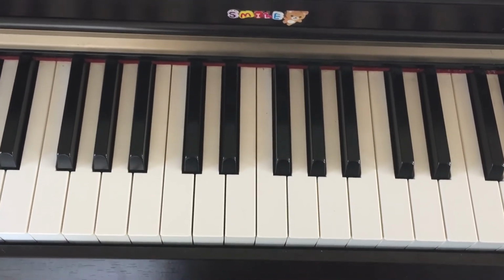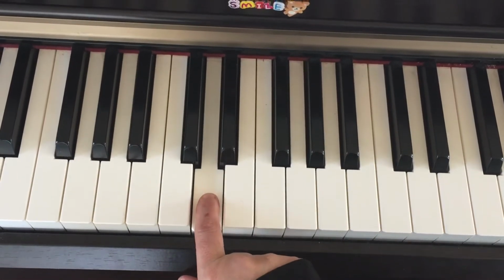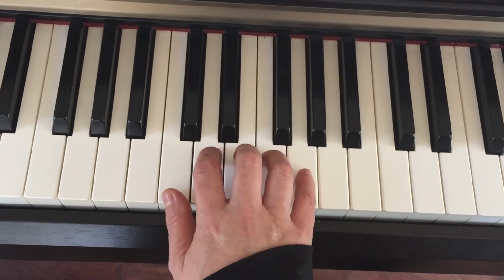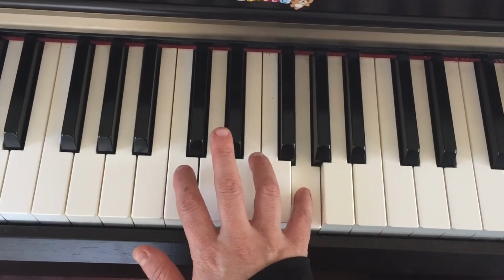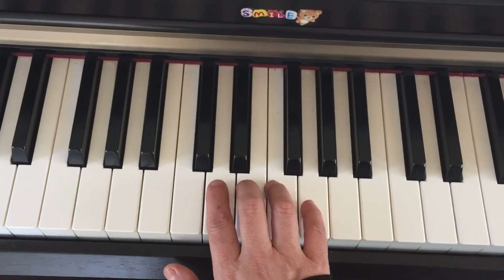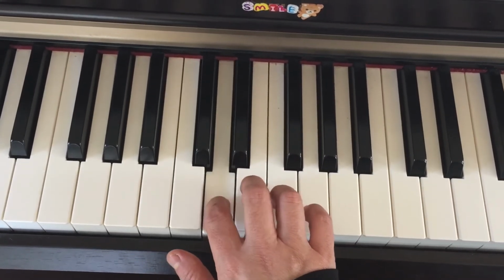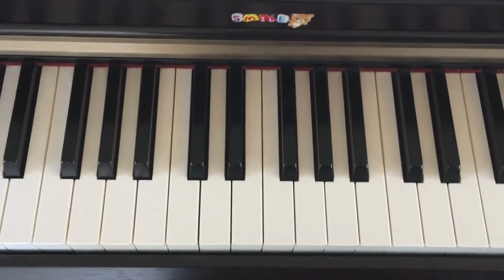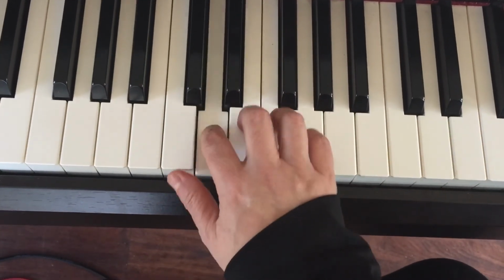Learn how to play “Baby Shark” a Beginner Series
Tutorial for “Baby Shark” on piano. Super easy!